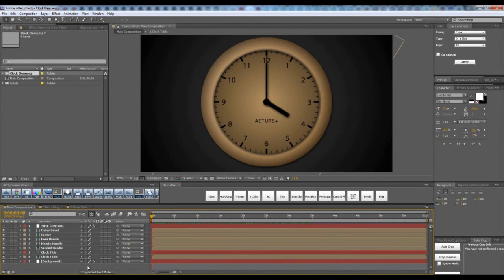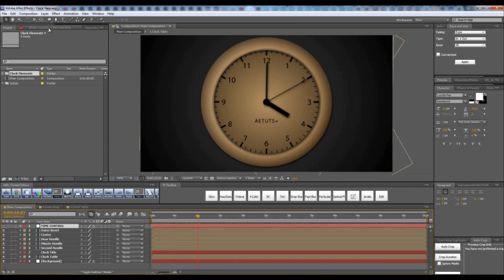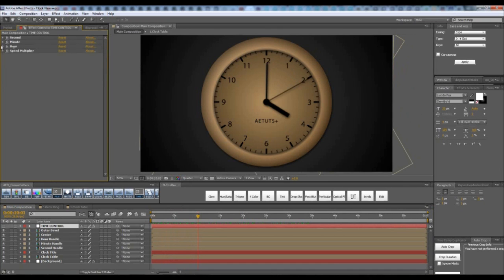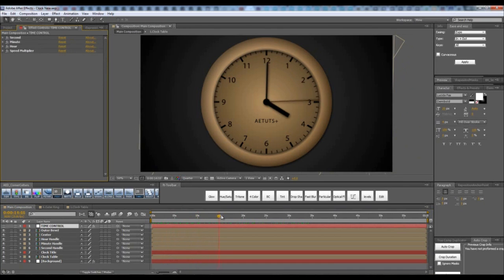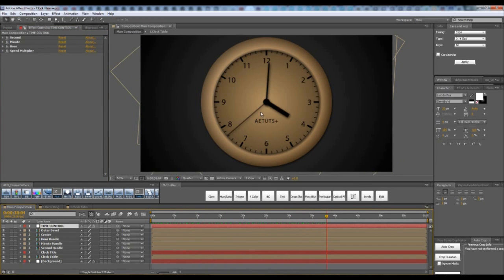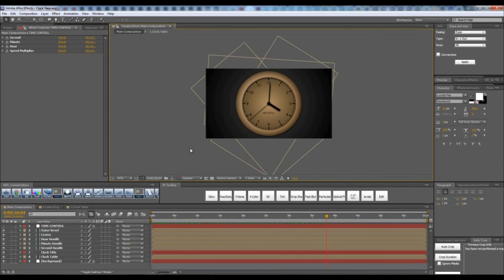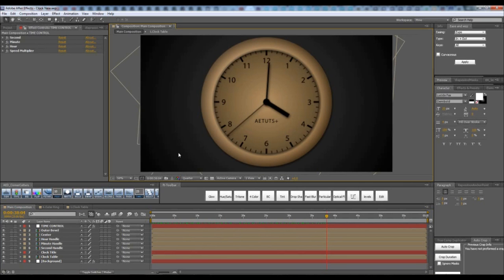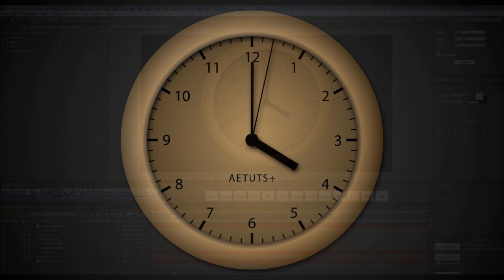Expression Driven Clock Preview